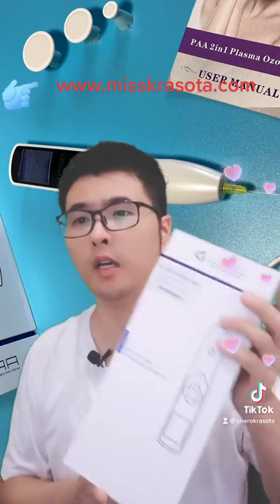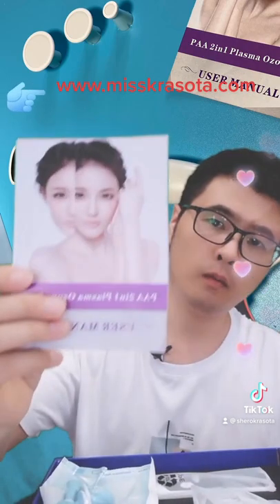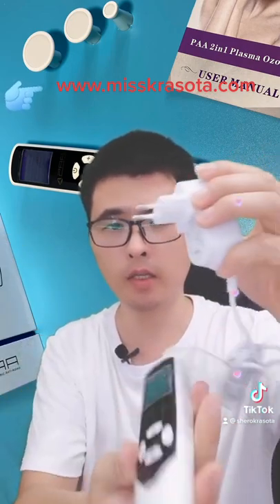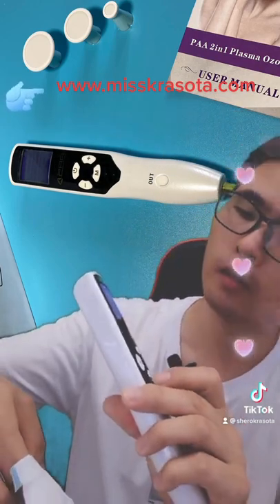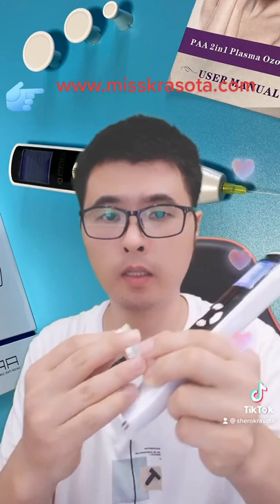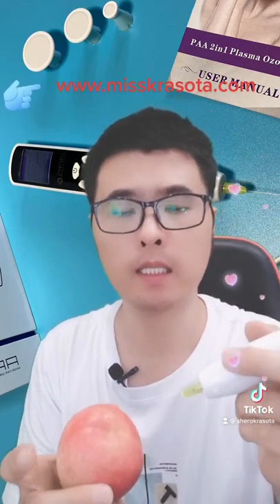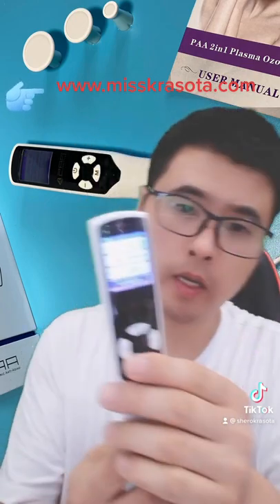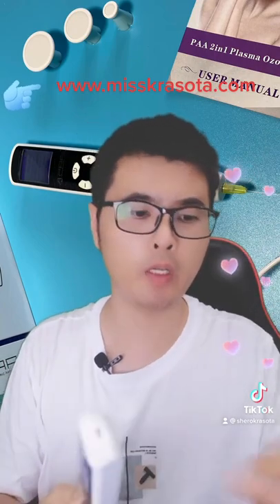paa plasma pen remove pen spot pen mole remove pen 2in1 beauty machine instruction how to use